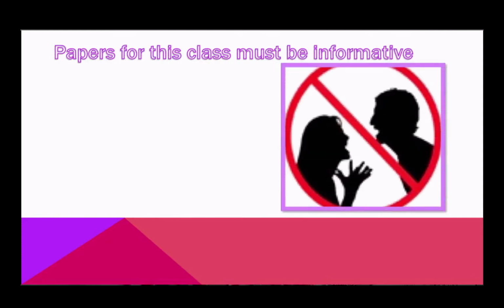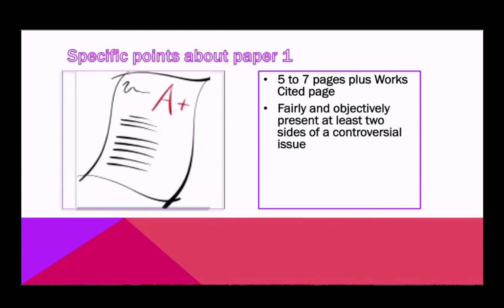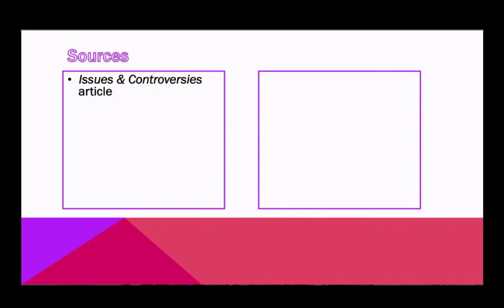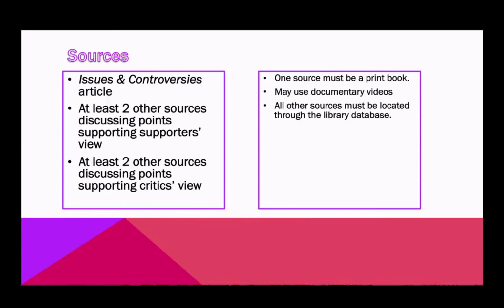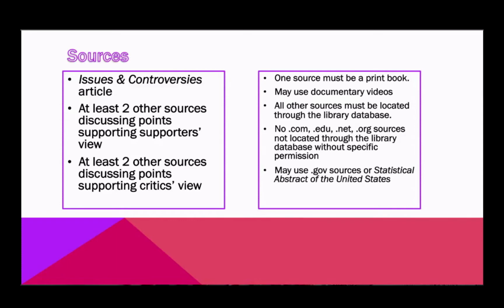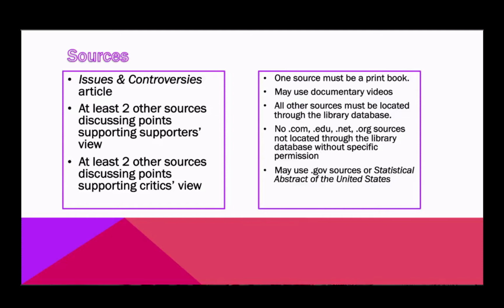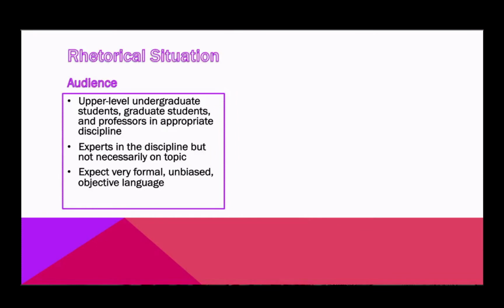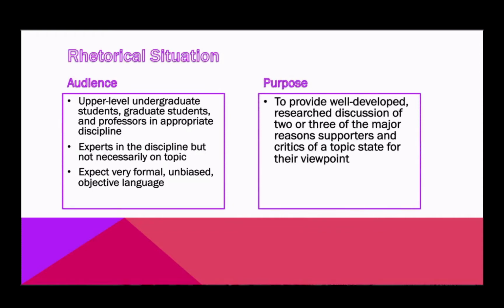100 P1 Assignment Video